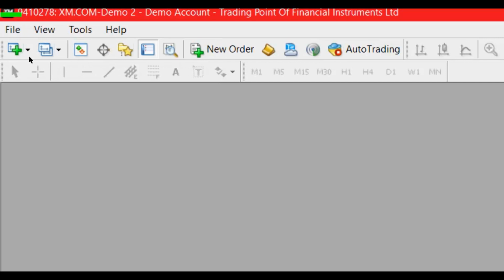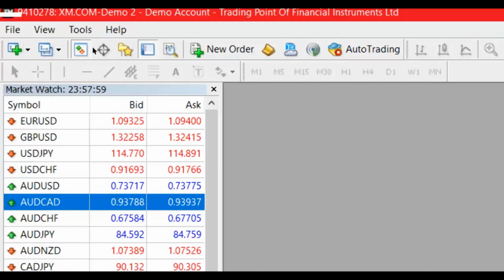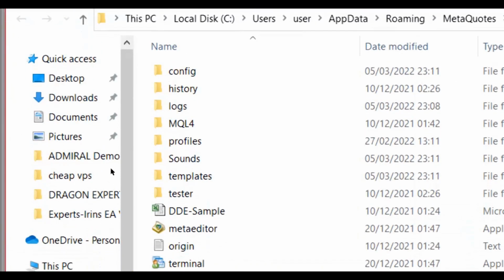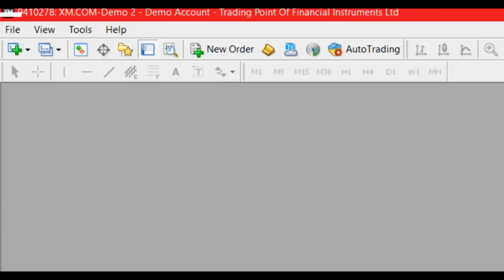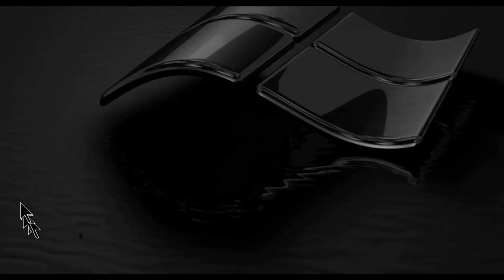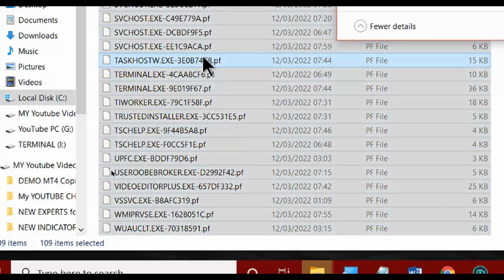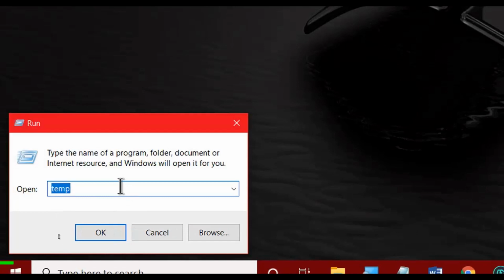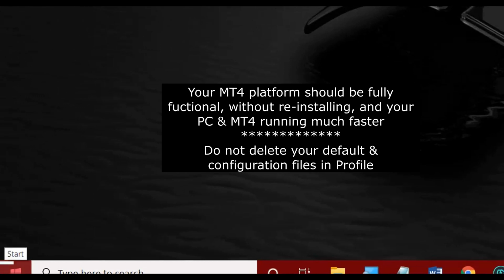How To Fix a not Responding MT4 Terminal Platform and Speed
How to fix a not responsive MT4 terminal platform and then improve the speed is a video to resolve MT4 issues.

This short guide will help you to recover from a Terminal freeze or unexpected loss of data using your previous back up folders.

When you’ve have used your PC and installed software’s like your MT4  for a period, it starts  to build up unnecessary temporary files and folders used by the system and your MT4 software, Expert Advisor and indicators are no exception. These “temp” files will clog up your operating system making it using more Ram & CPU, so you will need to go in and delete these files on a regular basis, I’ll show you how easy it is.

For more videos to help you with setting up your MT4 terminal and to backup all your settings, please go to youtube and search” nick low forex trading”.